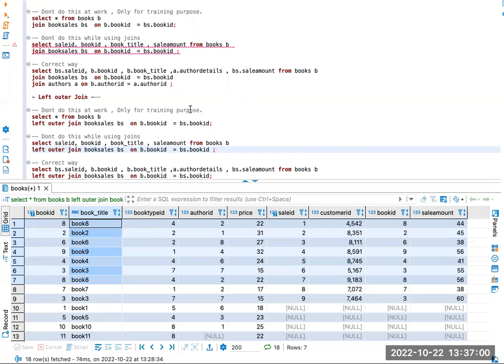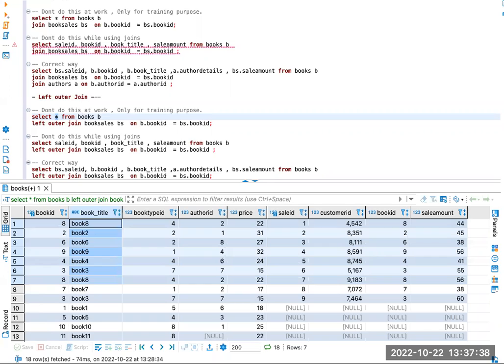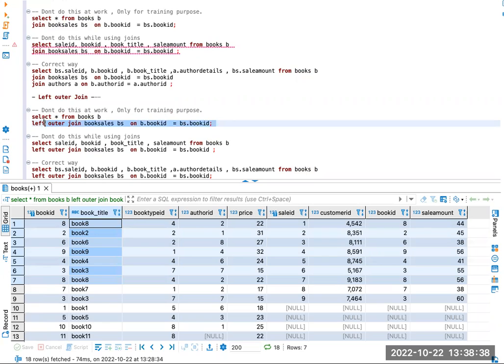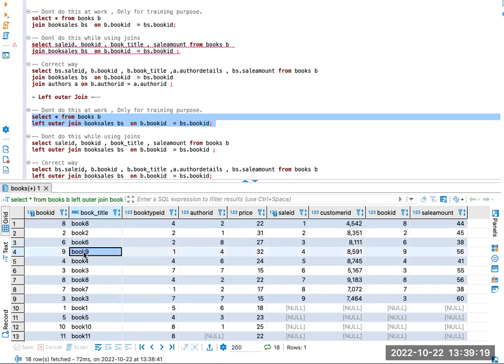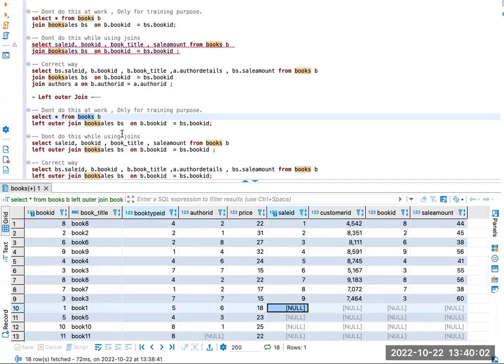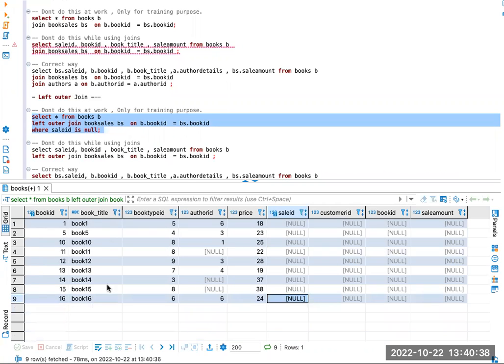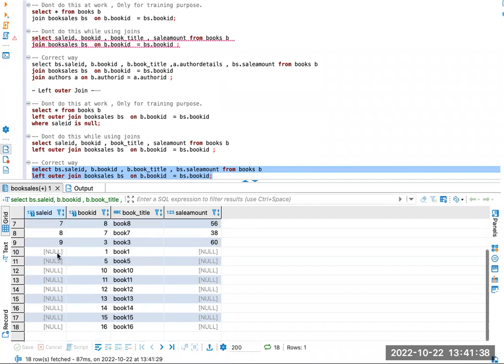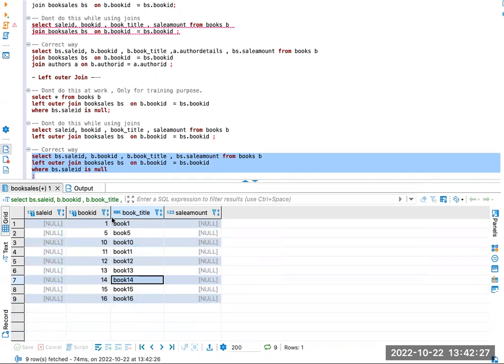Left outer Join in MySQL, For SQL Developers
Sample tables with test data, execute them on our mysql database:
create table books (bookid int primary key, book_title varchar(50),booktypeid int, authorid int, price int)

create table authors (authorid int primary key, authordetails varchar(50));

create table booktype (booktypeid int primary key, booktype varchar(50));

create table booksales (saleid int primary key, customerid int,bookid int, saleamount int);

insert into booktype (booktypeid, booktype) values (1,'Graphic Novels');
insert into booktype (booktypeid, booktype) values (2,'Horror');
insert into booktype (booktypeid, booktype) values (3,'Mystery & Crime');
insert into booktype (booktypeid, booktype) values (4,'Poetry');
insert into booktype (booktypeid, booktype) values (5,'Romance Books');
insert into booktype (booktypeid, booktype) values (6,'Science Fiction & Fantasy');
insert into booktype (booktypeid, booktype) values (7,'Thrillers');
insert into booktype (booktypeid, booktype) values (8,'Westerns');
insert into booktype (booktypeid, booktype) values (9,'Childrens Books');

insert into books (bookid, book_title, booktypeid, authorid, price) values (1,'book1',5,6,18);
insert into books (bookid, book_title, booktypeid, authorid, price) values (2,'book2',2,1,31);
insert into books (bookid, book_title, booktypeid, authorid, price) values (3,'book3',7,7,15);
insert into books (bookid, book_title, booktypeid, authorid, price) values (4,'book4',4,6,24);
insert into books (bookid, book_title, booktypeid, authorid, price) values (5,'book5',4,3,23);
insert into books (bookid, book_title, booktypeid, authorid, price) values (6,'book6',2,8,27);
insert into books (bookid, book_title, booktypeid, authorid, price) values (7,'book7',1,2,17);
insert into books (bookid, book_title, booktypeid, authorid, price) values (8,'book8',4,2,22);
insert into books (bookid, book_title, booktypeid, authorid, price) values (9,'book9',1,4,32);
insert into books (bookid, book_title, booktypeid, authorid, price) values (10,'book10',8,1,25);
insert into books (bookid, book_title, booktypeid, authorid, price) values (11,'book11',8,,22);
insert into books (bookid, book_title, booktypeid, authorid, price) values (12,'book12',9,3,28);
insert into books (bookid, book_title, booktypeid, authorid, price) values (13,'book13',7,4,19);
insert into books (bookid, book_title, booktypeid, authorid, price) values (14,'book14',3,,37);
insert into books (bookid, book_title, booktypeid, authorid, price) values (15,'book15',8,,38);
insert into books (bookid, book_title, booktypeid, authorid, price) values (16,'book16',6,6,24);

insert into booksales (saleid, customerid, bookid, saleamount) values (1,4542,8,44);
insert into booksales (saleid, customerid, bookid, saleamount) values (2,8351,2,45);
insert into booksales (saleid, customerid, bookid, saleamount) values (3,8111,6,38);
insert into booksales (saleid, customerid, bookid, saleamount) values (4,8591,9,56);
insert into booksales (saleid, customerid, bookid, saleamount) values (5,8745,4,41);
insert into booksales (saleid, customerid, bookid, saleamount) values (6,5167,3,55);
insert into booksales (saleid, customerid, bookid, saleamount) values (7,9183,8,56);
insert into booksales (saleid, customerid, bookid, saleamount) values (8,7072,7,38);
insert into booksales (saleid, customerid, bookid, saleamount) values (9,7464,3,60);